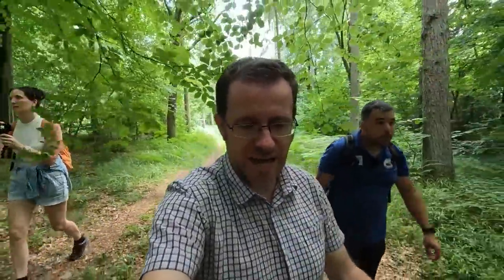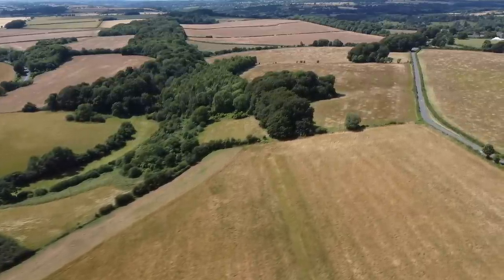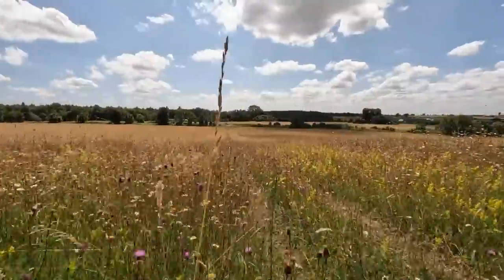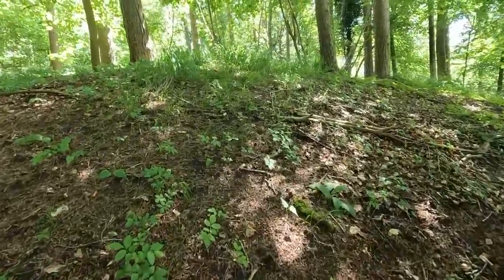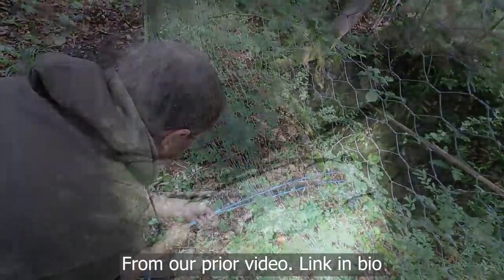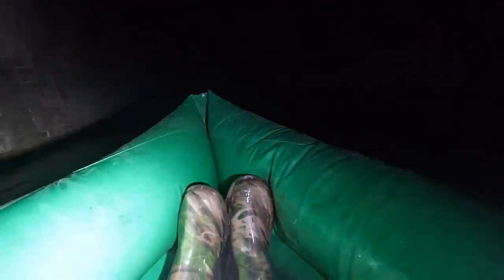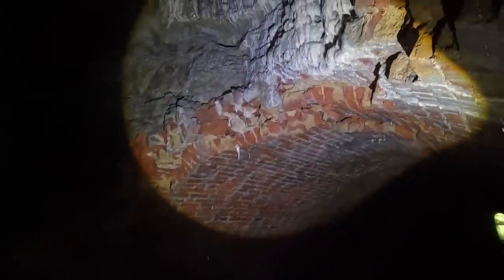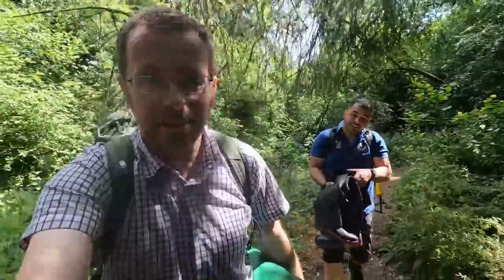Inside a Collapsed Canal Tunnel - The Sapperton Story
Welcome to this weeks adventure were we try and take a close look at Sapperton Canal Tunnel on the Thames and Severn Canal. Spanning the final gap in the Cotswold's at over 2 miles long it remains today as a testament to those that took on this incredible challenge.

WARNING: This tunnel is unsafe. From this northern portal you can only reach the second collapse. The air quality immediately after the first is unknown.  The southern end again, whilst there are no collapses, the air quality could well be poor. Stay safe!!